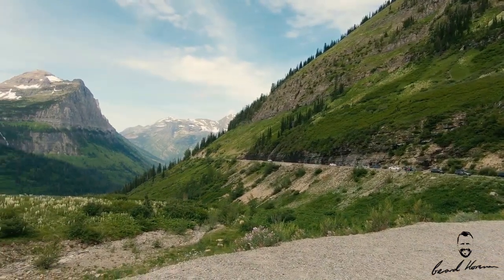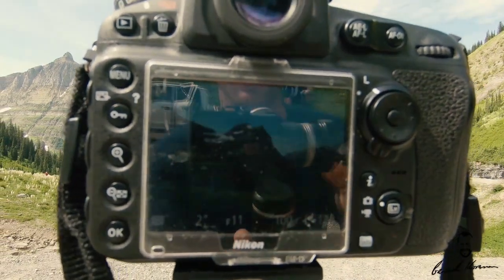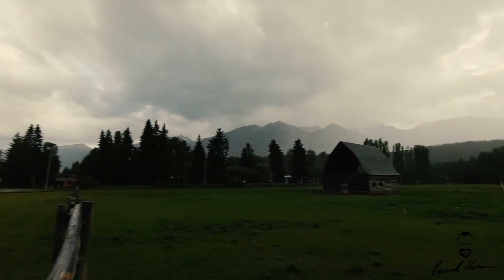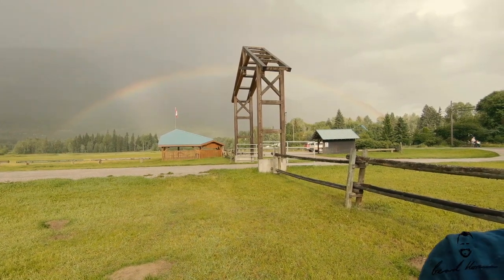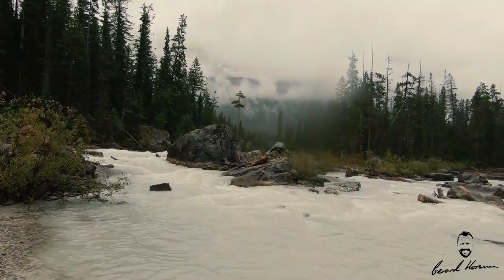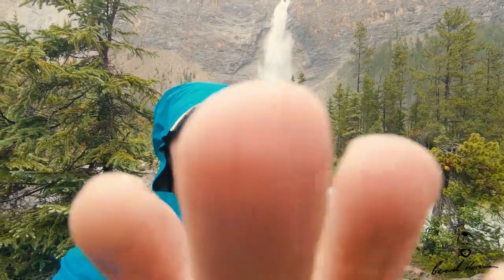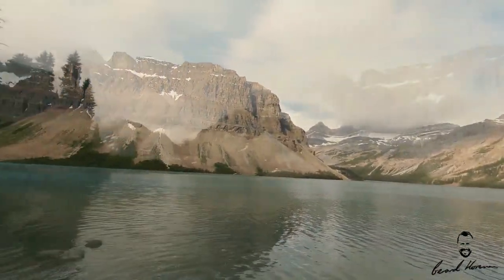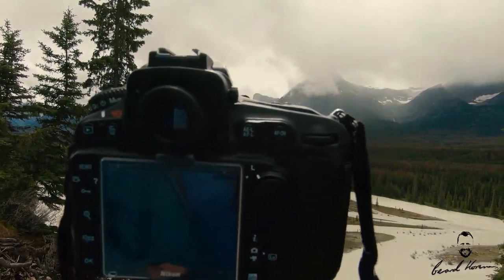Canadian Photography Adventure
Episode 4 -Watch my final edition of photography in Canada!